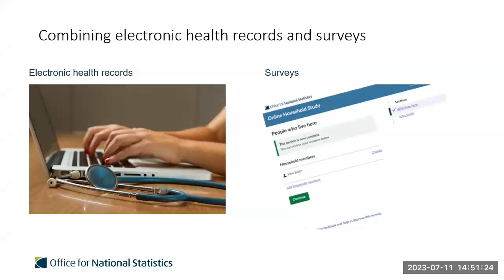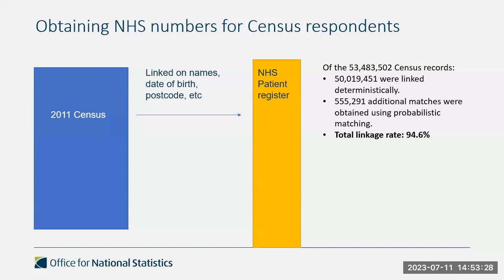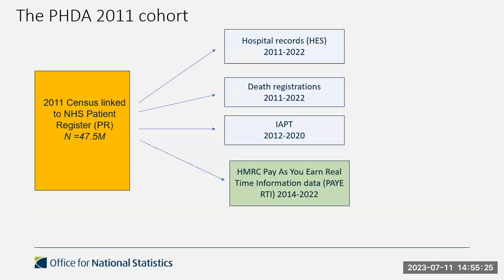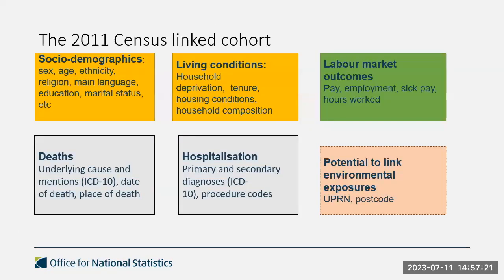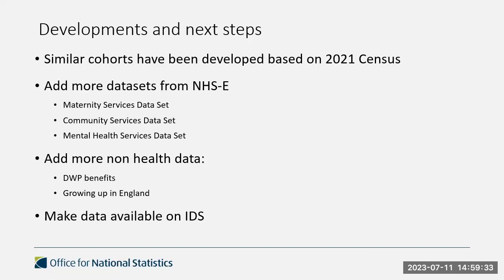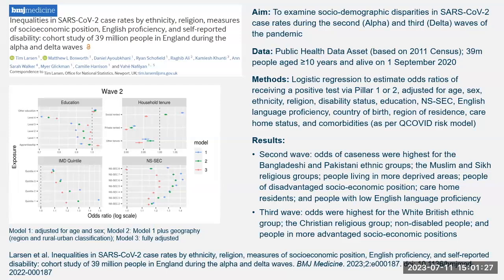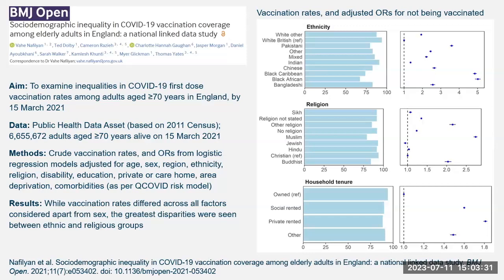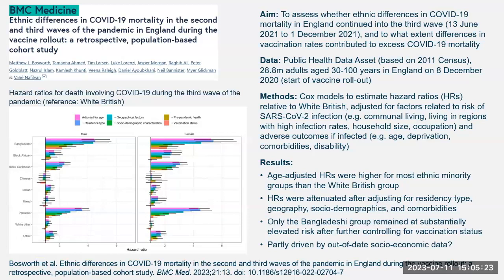Linked data for health analysis: ONS public health data asset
Isobel Ward, Daniel Ayoubkhani and Vahe Nafilyan, of the Office of National Statistics, present at the first national Health and Care Analytics conference 2023.